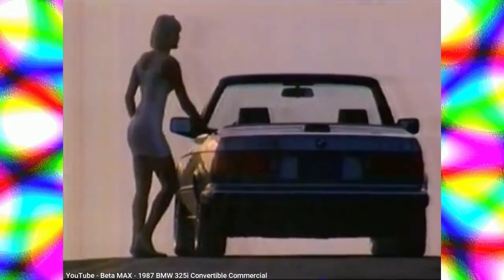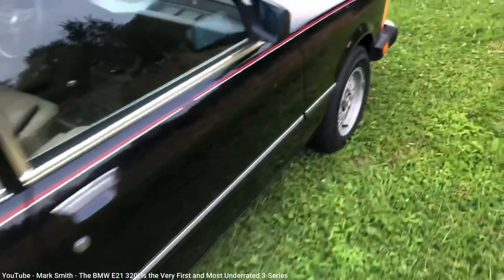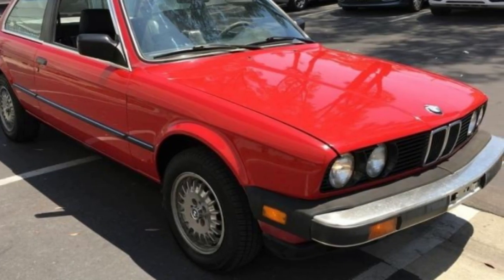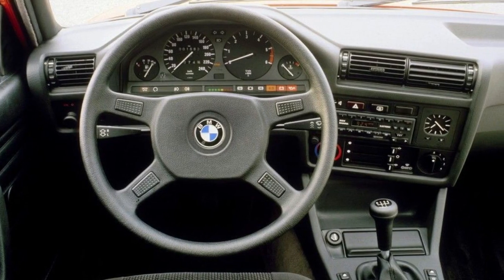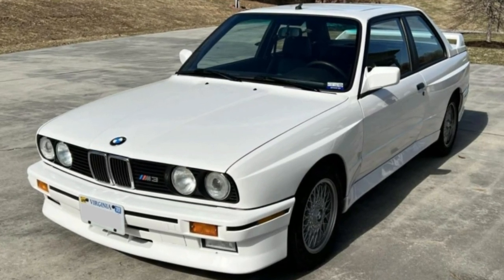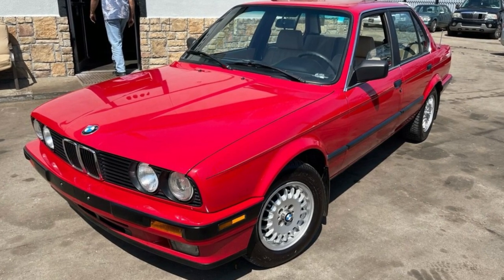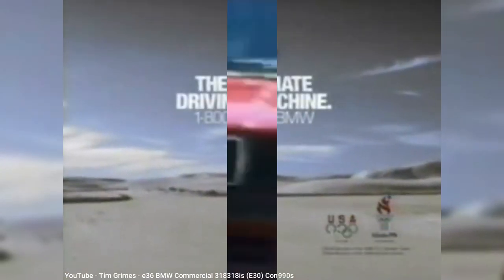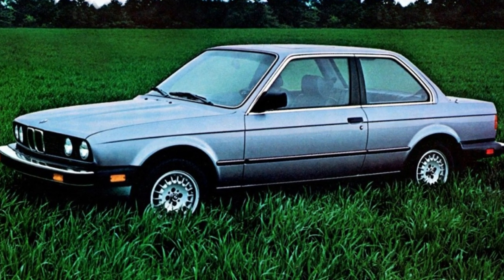Here’s how the BMW E30 was the classic 80s yuppie car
In this episode I provide the history of the E30 variant of the BMW 3-series, which was sold in the U.S. between 1983 and 1991.  American carmakers had nothing similar to compete with, and by the end of the 1980s, the E30 had become synonymous with Yuppies.  Although the earlier E21 version was also sold in the U.S. as well, many E30 fans like it best as it was also the first generation to feature the M3 performance model.  The platform for the E30 also was used for the Z1 roadster with its bizarre slide-down doors.  By 1992, U.S. buyers were able to buy the E30's replacement, the E36, but the biggest difference is the G20 variant of the 3-series today, which can't compete against the X-series SUV's in America.